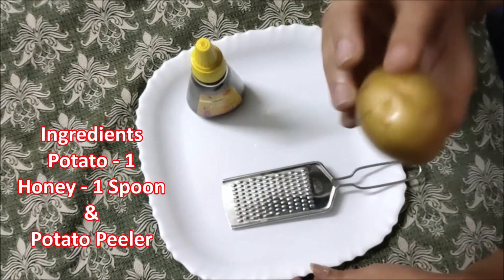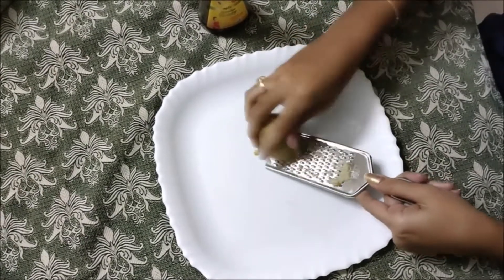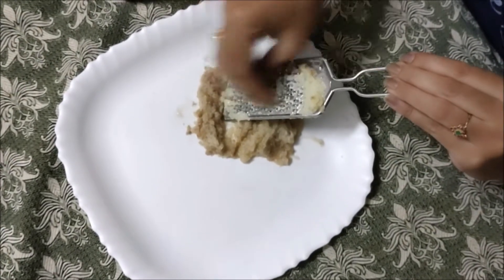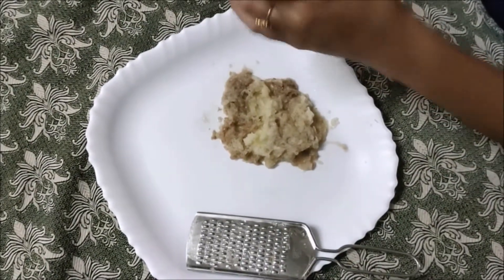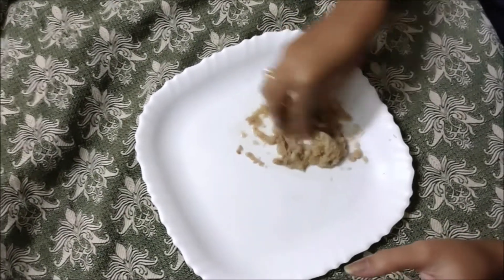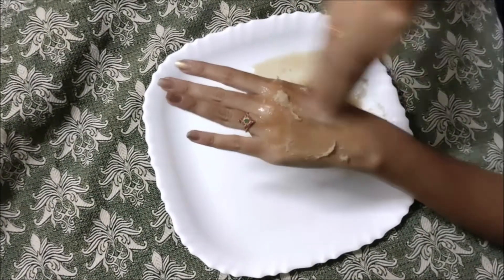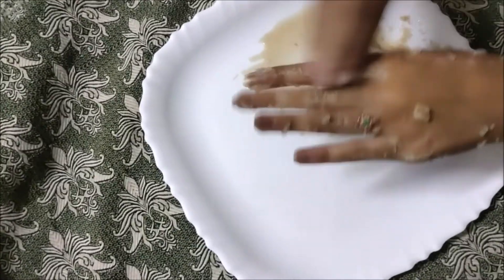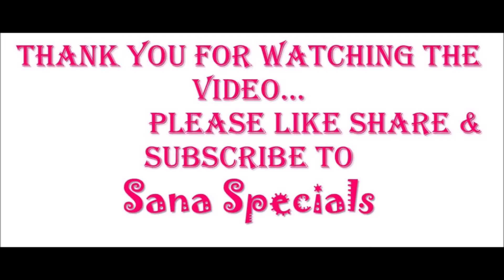Erase Dark Circles Within 3 Days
Ingredients
Potato - 1
Peeler
Honey - 1 Spoon